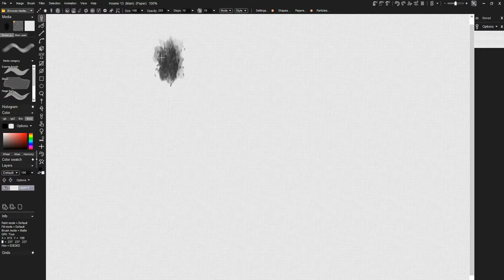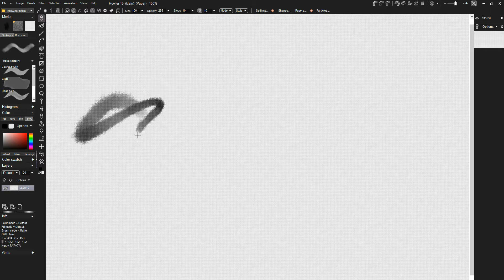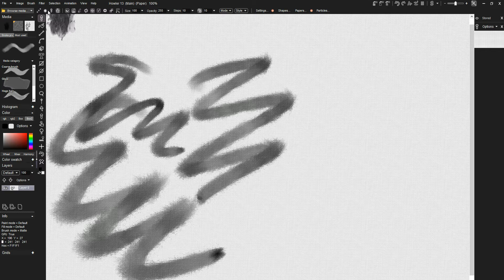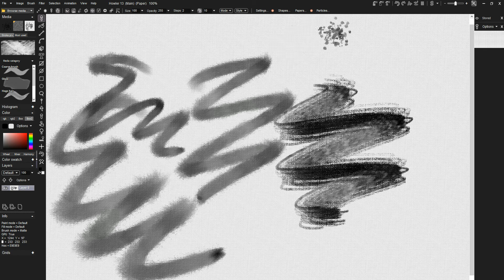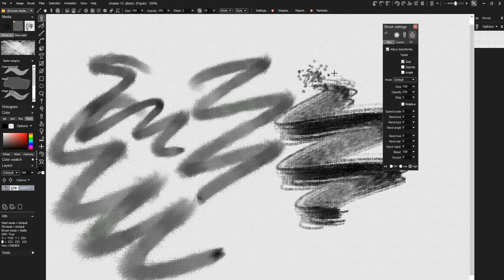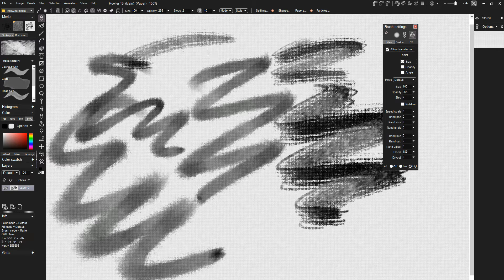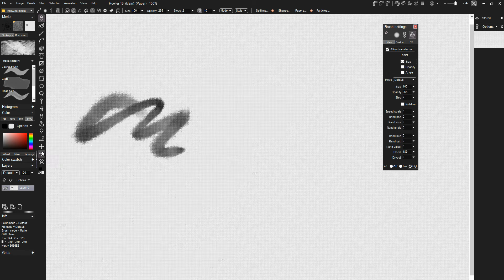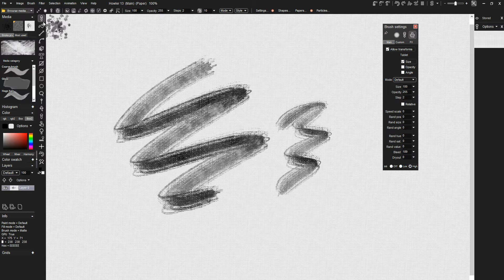Allow transforms (Brush transform)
it's not always enabled, some saved presets may have it disabled, and the tablet pressure may thus not always affect the size of the brush. You can enable it though.